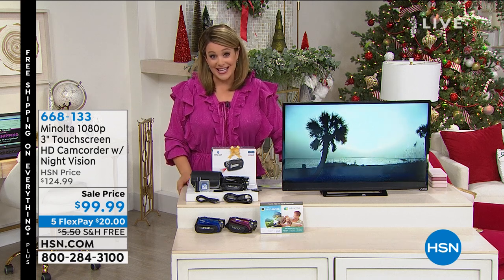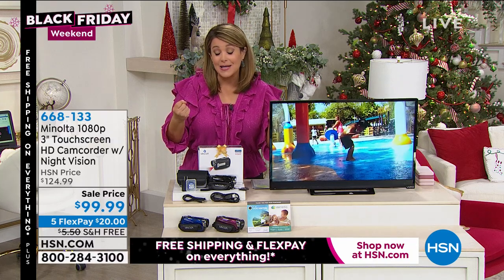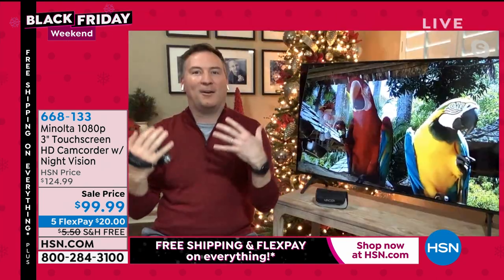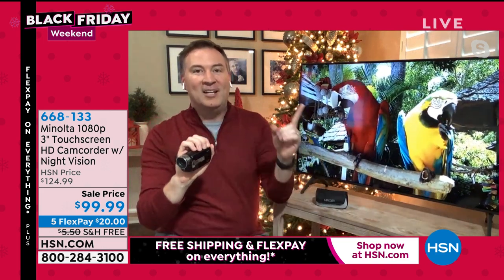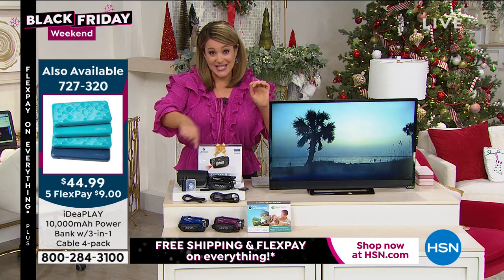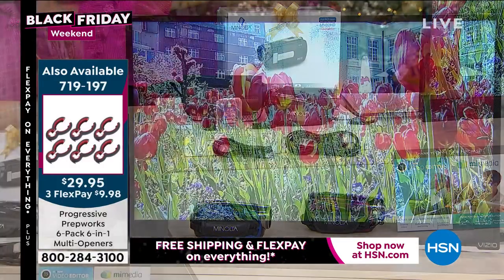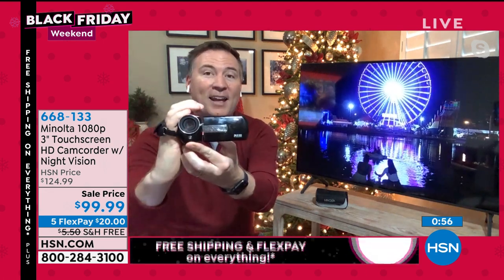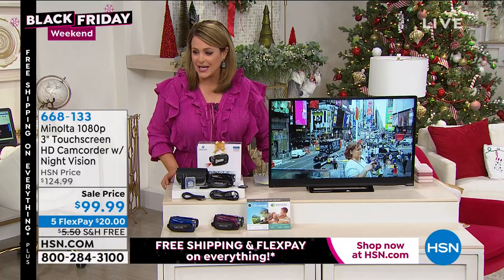Minolta 1080p Full HD 3" Touchscreen Camcorder with Nig...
Minolta 1080p Full HD 3" Touchscreen Camcorder with Night Vision
Capture 24MP photos and full HD video with this camcorder, equipped with a builtin infrared LED for recording at night or in lowlight settings. Antishake digital image stabilization eliminates motion blur and camera shake for precise, clear images, while 11 scene modes, timelapse shooting, burst photos, slowmotion and loop recording features will help you harness your creativity. Easily preview and playback your footage with the 3" touchscreen LCD monitor, and save all your photos and videos on the included 16GB memory card.

    Minolta 1080p Camcorder
    USB Cable
    HDMI Cable
    AC Adapter
    Pouch
    Lens Cap
    16GB SD Card
    Lithiumion Battery

Bundled Goodies

    Certificate for Movavi Video Editor 15 Partner Edition + MiMedia 500GB Basic 1Year Service